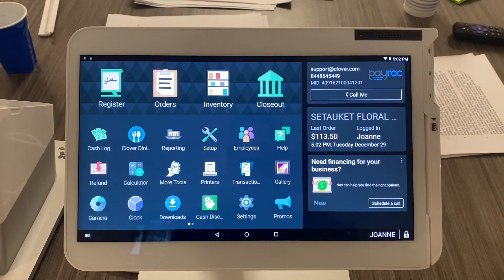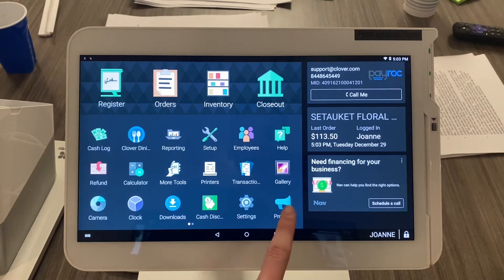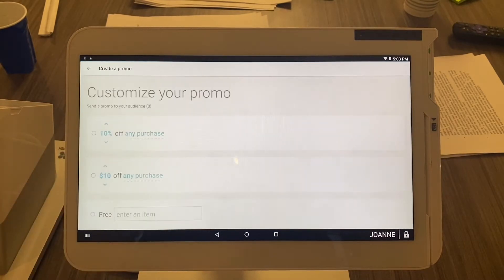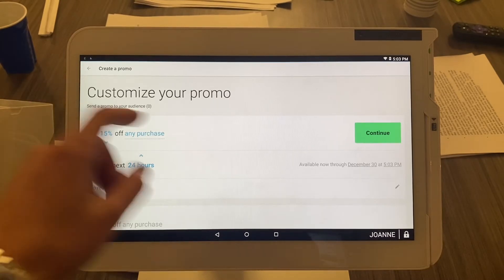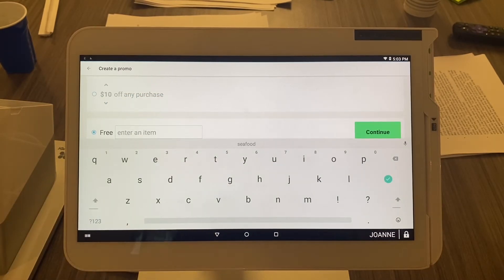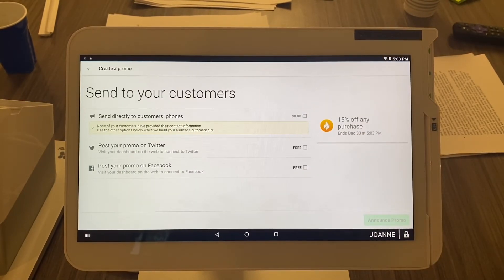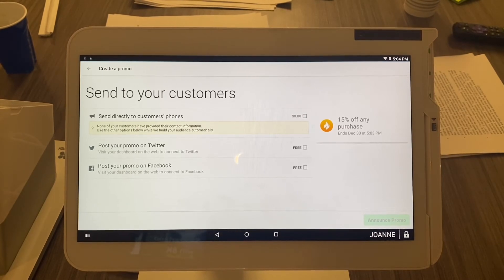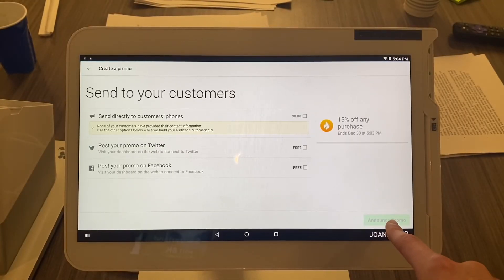Clover POS - How to send out promotions to customers on the Clover POS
In todays video, the UpNexa team shows how to announce promotions and send out offers to customers cell phones and emails. These same steps apply for all Clover POS devices.